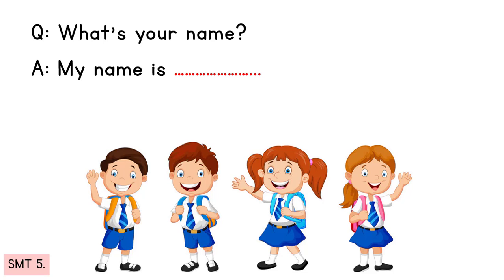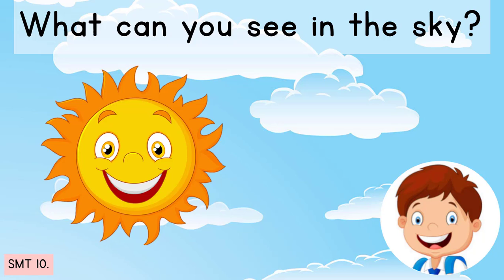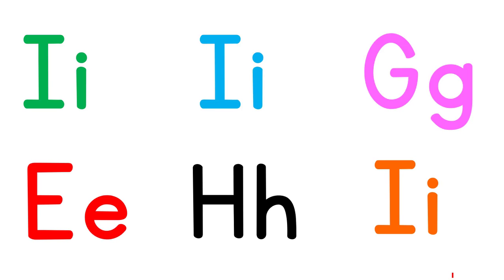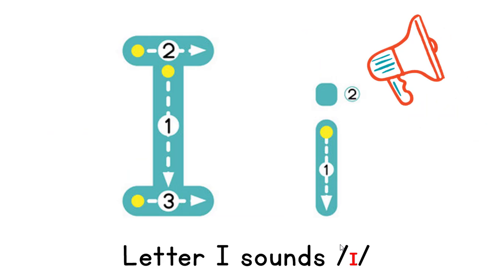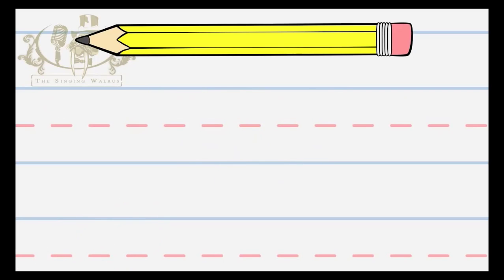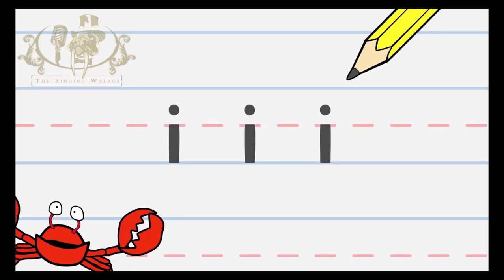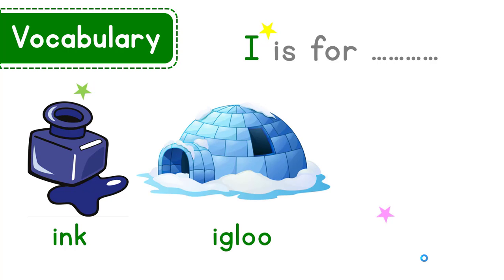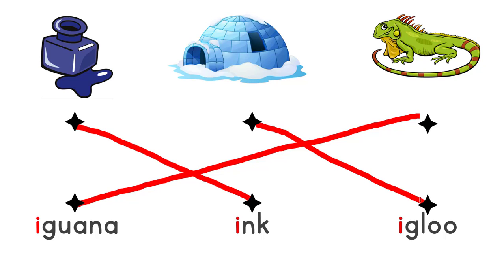K.1 Letter Ii // Online Class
Topic: Letter Ii_First Word Book